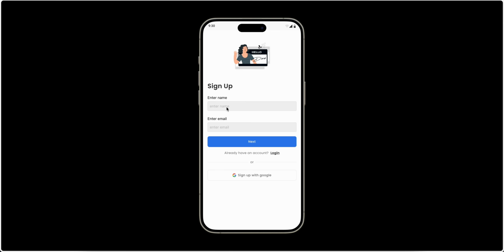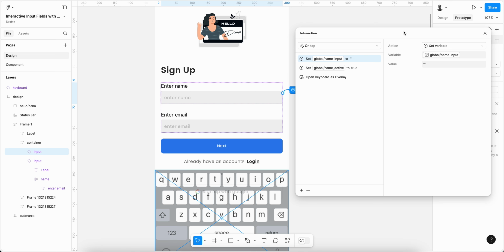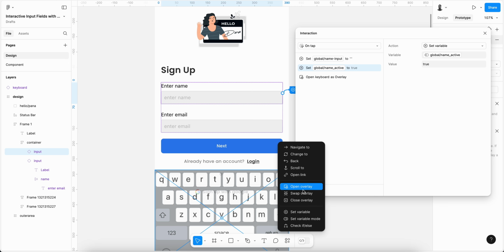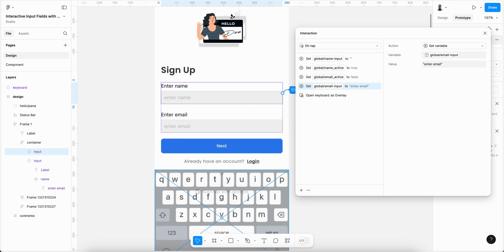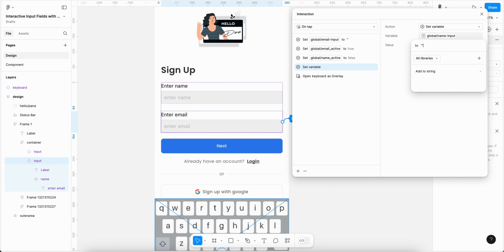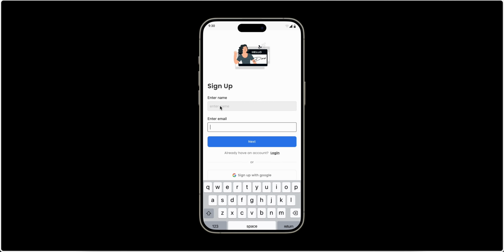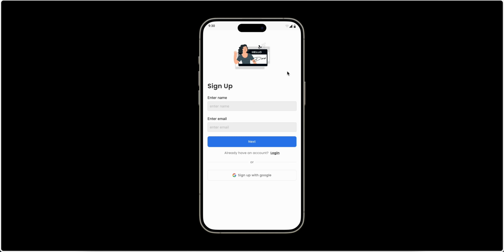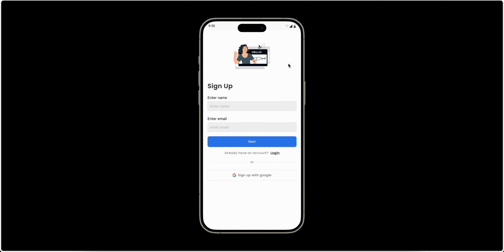Interactive Input Fields with Advance variable in Figma - problem solved (Lang: English)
Guys, in this video we solved the last video problem.